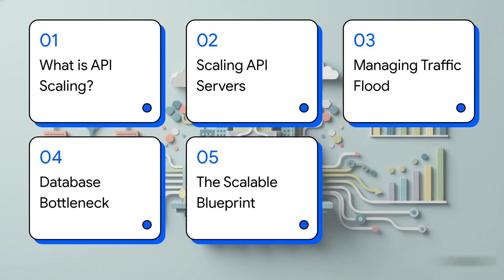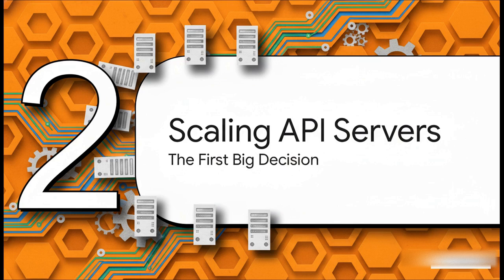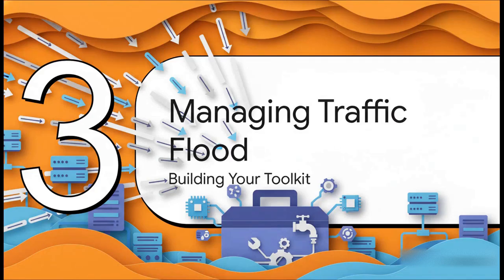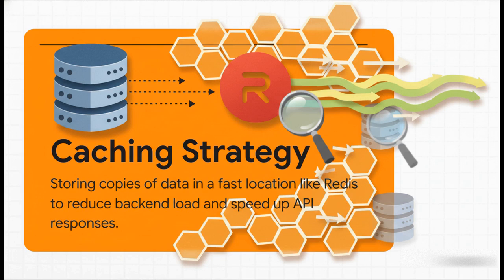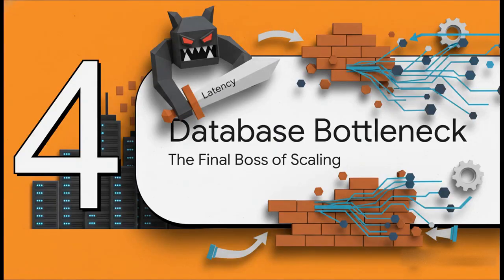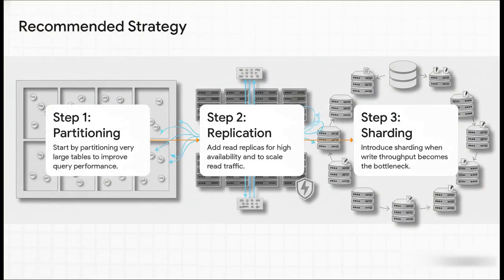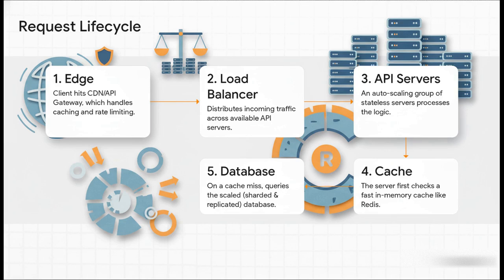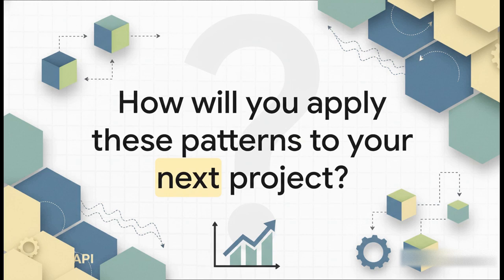System Design Deep Dive: API Scaling Strategy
API Scaling Explained: From 1 User to Millions | System Design Blueprint

API scaling is every developer’s dream—and nightmare at the same time.
In this video, we take a complete journey through API scaling, starting from handling your very first user to building a global, production-grade scalable system.

This deep dive breaks down how modern applications scale reliably, without sacrificing performance, availability, or cost efficiency.

✅ What API scaling really means (and why it’s the “problem of popularity”)
✅ Vertical vs Horizontal scaling – and why stateless APIs are mandatory
✅ Load balancing strategies for resilient systems
✅ Multi-layer caching (Browser, CDN, API Gateway, Redis)
✅ Rate limiting to protect APIs from abuse
✅ Identifying and fixing the database bottleneck

Replication

Partitioning

Sharding

✅ A real-world request flow for a production-grade scalable architecture
✅ Key system design principles for interviews and real projects

🏗️ Topics Covered

API Scaling fundamentals

Stateless API design

Horizontal scaling best practices

Traffic management tools

Cache invalidation challenges

Database bottlenecks and solutions

Complete scalable system blueprint

🧠 Key Takeaway

A scalable API is stateless, horizontally scalable, protected by rate limits, backed by caching, and continuously monitored.

This single principle summarizes the entire system design approach discussed in this video.

Cloud & Distributed Systems Learners

Engineers building high-traffic APIs

💬 Discussion:
What’s the biggest scaling challenge you’ve faced in real-world systems? Share your experience in the comments!